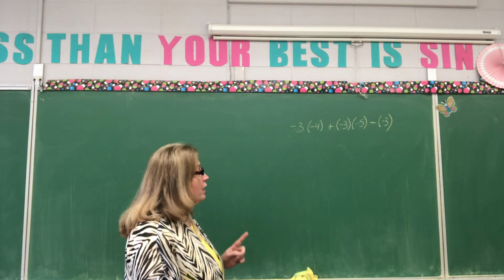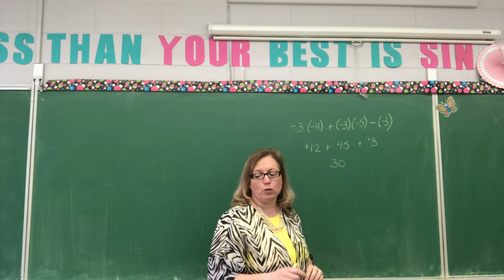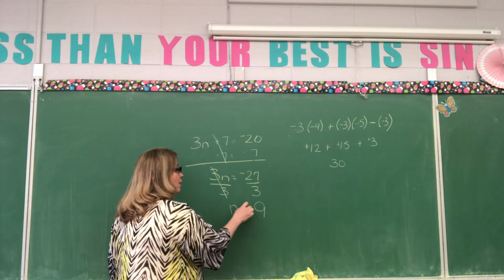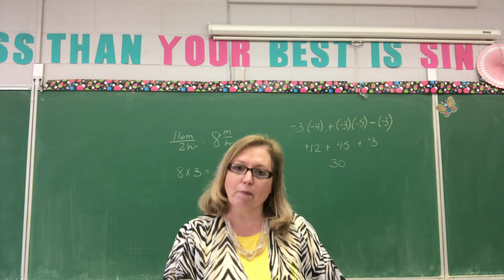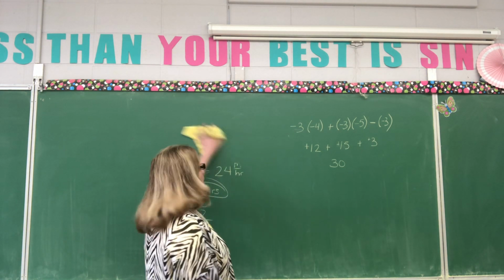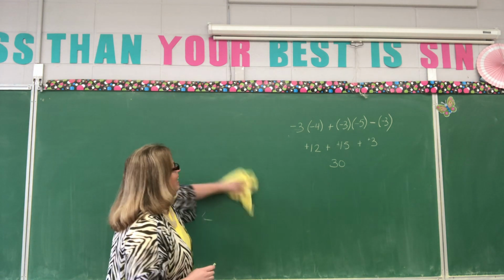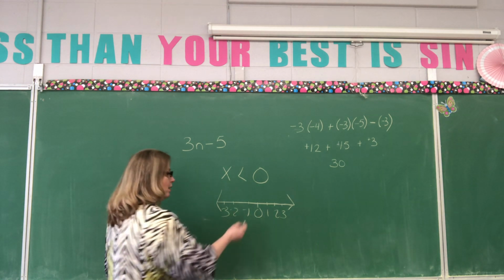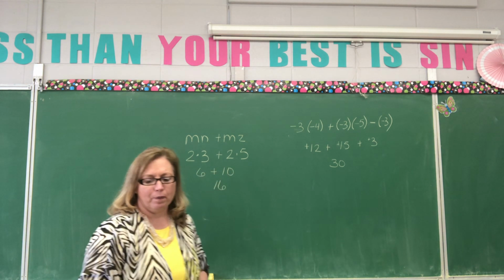Intro to Alg. 3/30/20